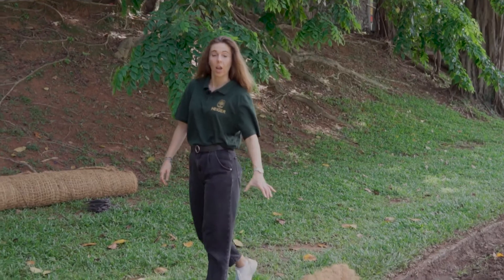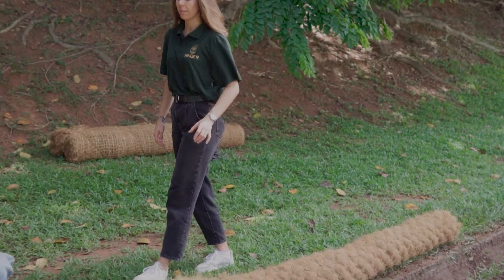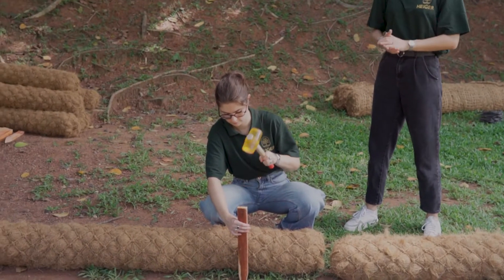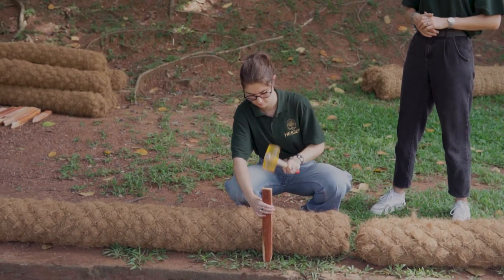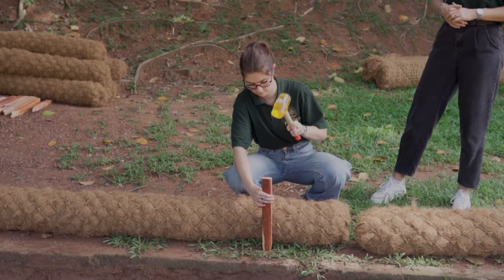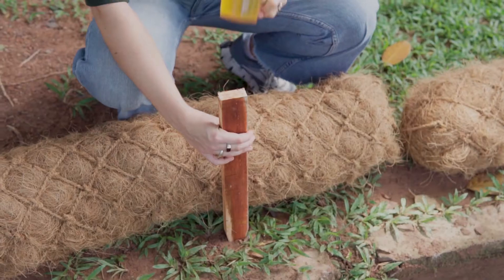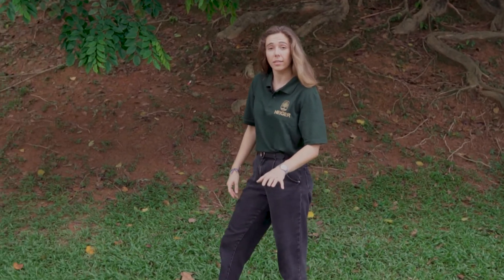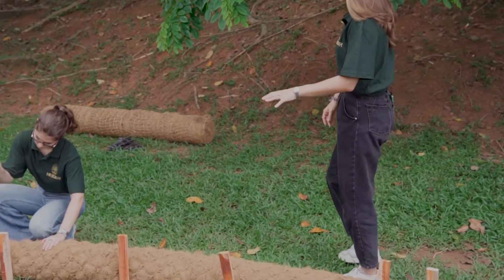How to install Coir Logs to Control Sediment Flow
Step-by-step guide on how to install Coir Logs to Control Sediment Flow around a drain